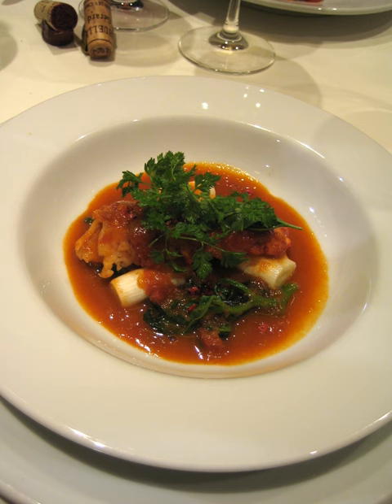Sauce Americaine | Wikipedia audio article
This is an audio version of the Wikipedia Article:
Sauce Americaine

00:00:22 undefined

- Socrates

SUMMARY
Sauce américaine is a recipe from classic French cookery containing chopped onions, tomatoes, white wine, brandy, salt, cayenne pepper, butter and fish stock. It is sometimes known as sauce armoricaine, which is the original name, derived from Armorica, the ancient name for a region of France including Brittany, which is known for its fishing.